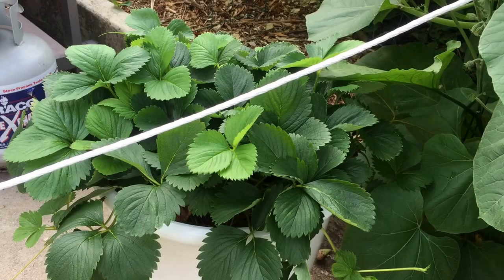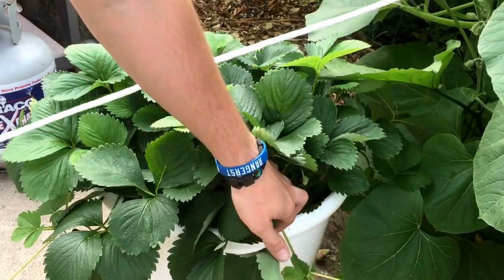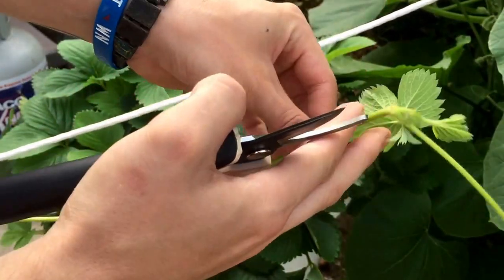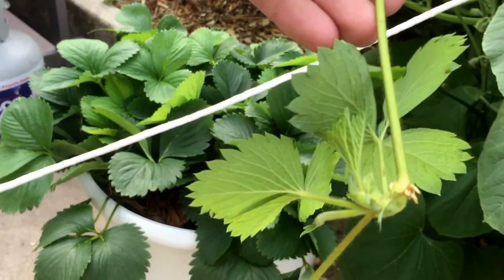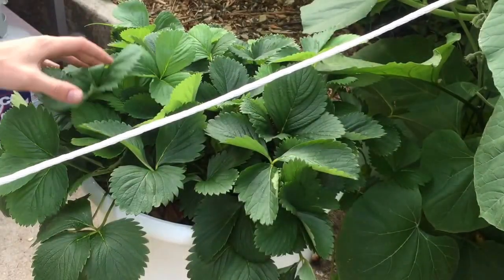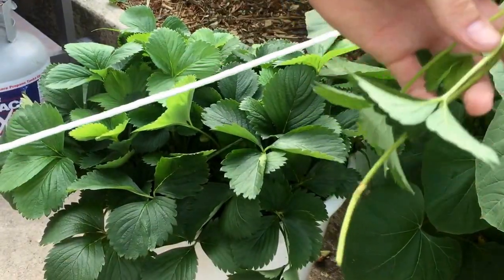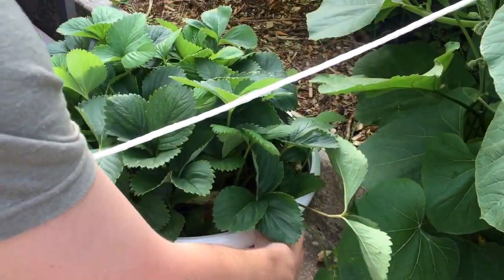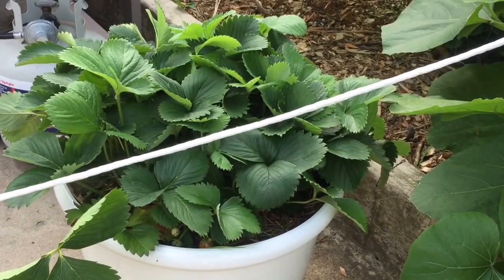Trimming strawberry runners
In this video I am showing a technique that I use to make the strawberry plant focus its energy into making strawberrys instead of making new plants.